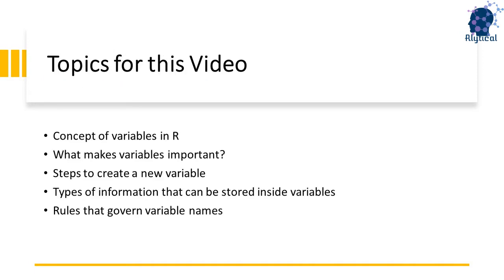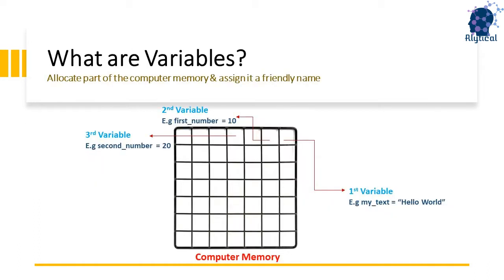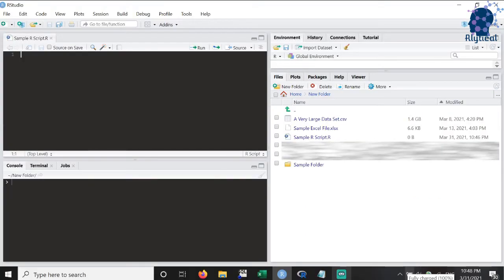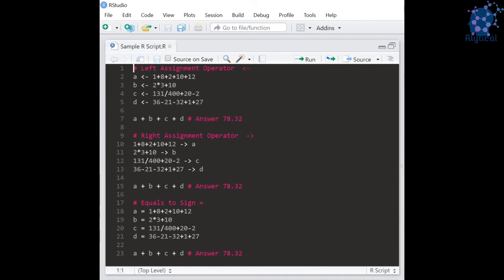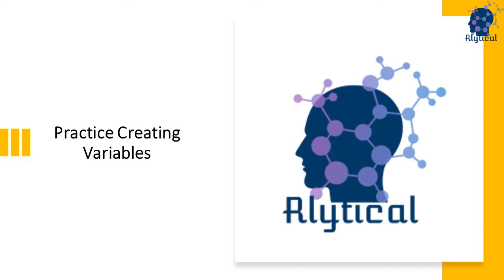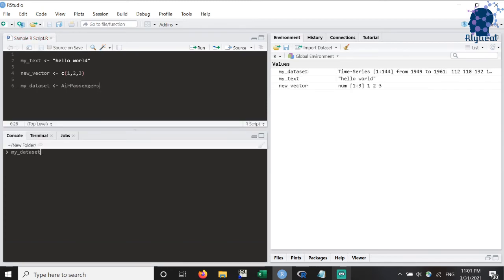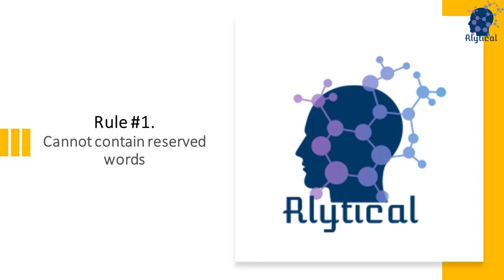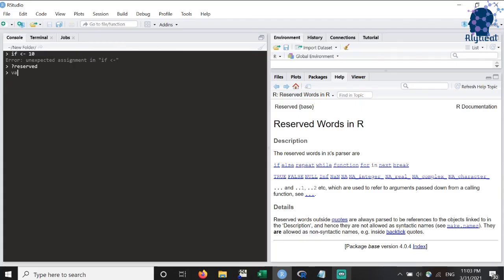Intro to R Programming Variables, Variable Naming Rules & Assignment Operator | R Studio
The following topics are discussed in this video:
1. Recap learning's from the last video [ (00:12)
2. List of topics for today's video (00:28)
3. Introduction to variables (00:36)
4. Why do we need variables in R programming (01:00)
5. Assignment operator (02:01)
6. Some more practice creating variables (02:18)
7. Types of information that can be stored inside variables (02:53)
8. Naming conventions (03:03)
- Share your thoughts and suggestions in the comments below

- Like this video if you learned something new from this video
- Highlight issues in the comments if you did not like this video
Good Luck & Happy Learning!